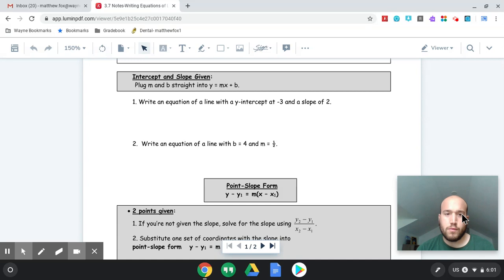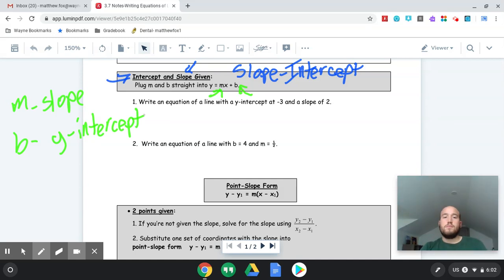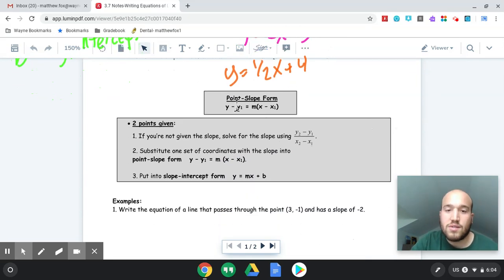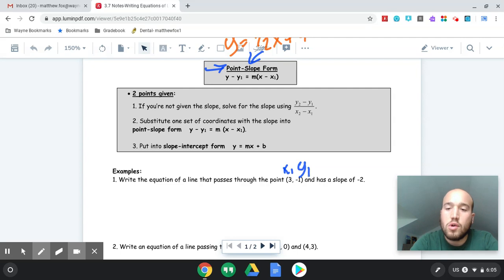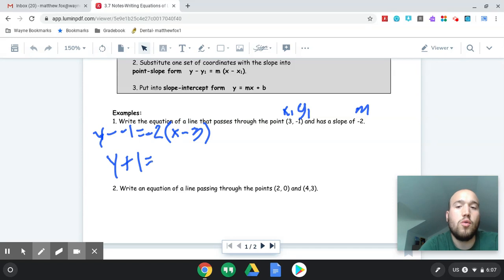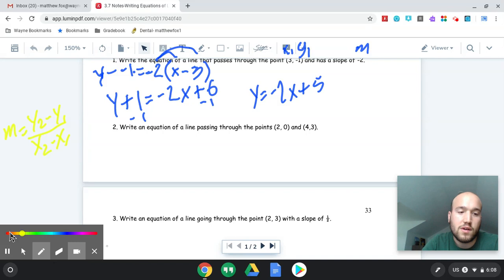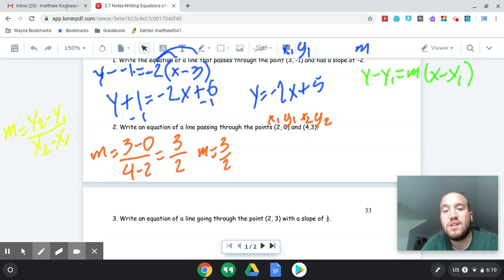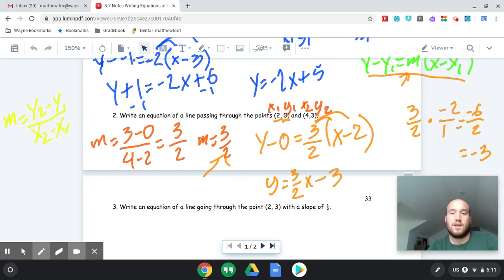Geometry 3.5-Writing equations of lines 4/21/2020